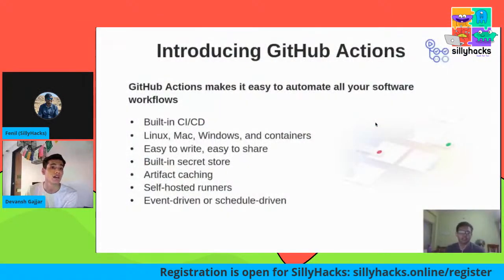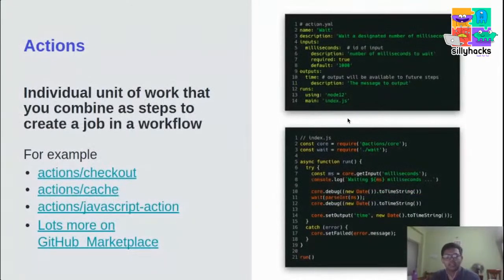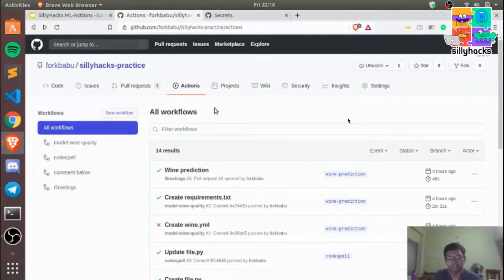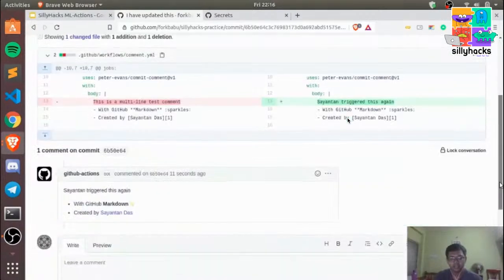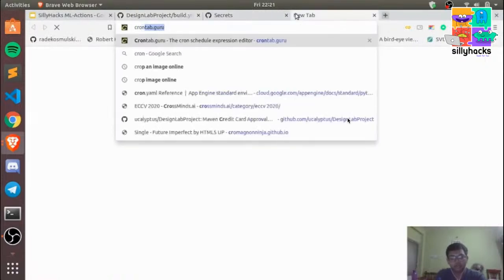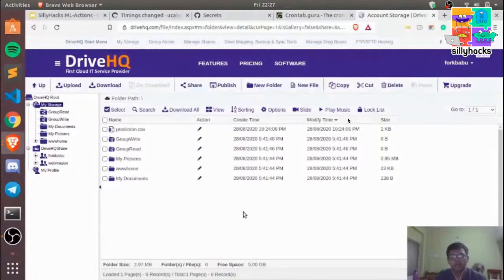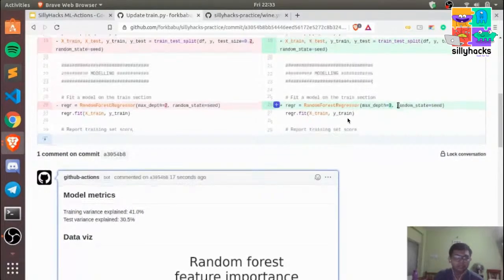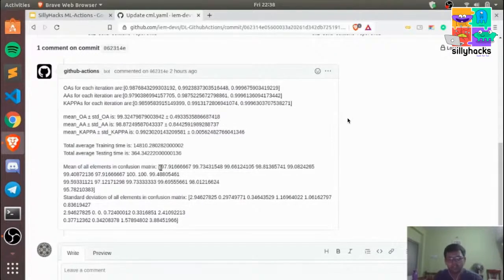ML-Actions: Automate ML using Github Actions - Sayantan Das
Give me the dataset, I will build the model for you — Says GitHub Actions! So our next speaker Sayantan is here help you on building the ML models using GitHub actions!

This Workshop is a part of SillyHacks pre-Hackathon workshop Series.